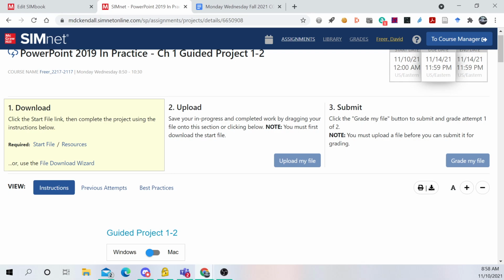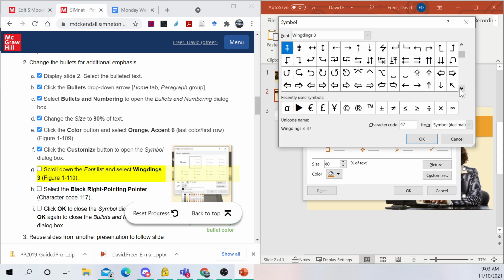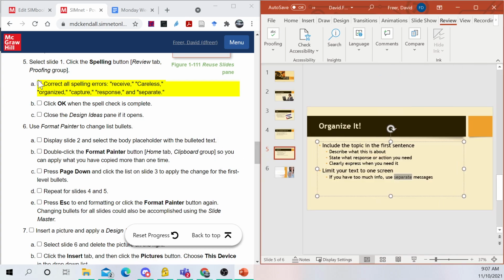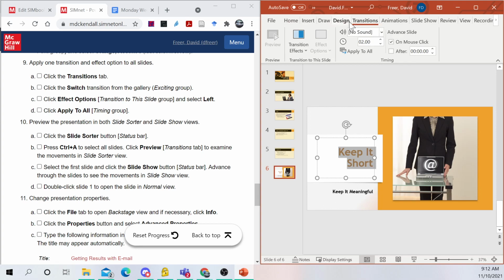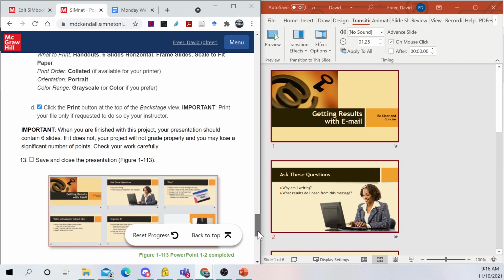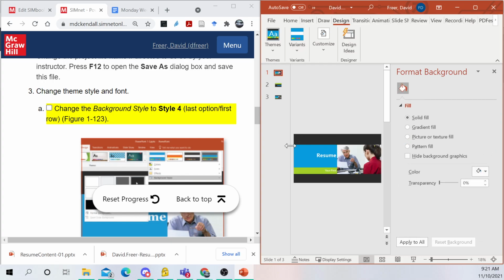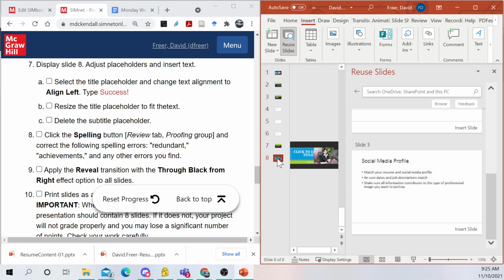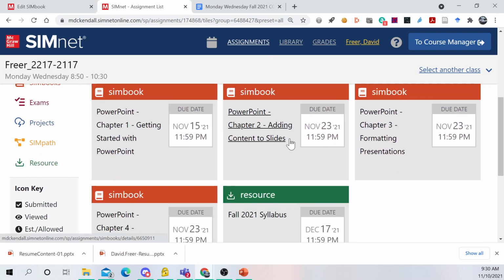PowerPoint Guided Project 1-2, PP Independent Project 1-5 CGS 1060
Completed projects for CGS 1060.